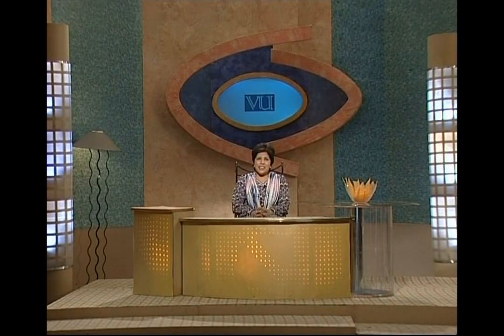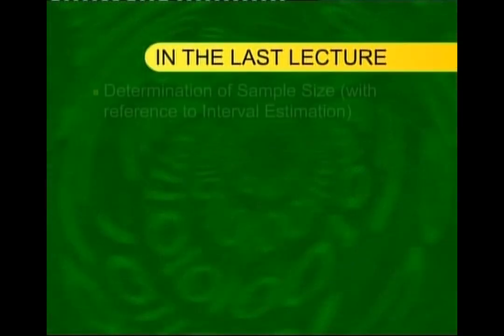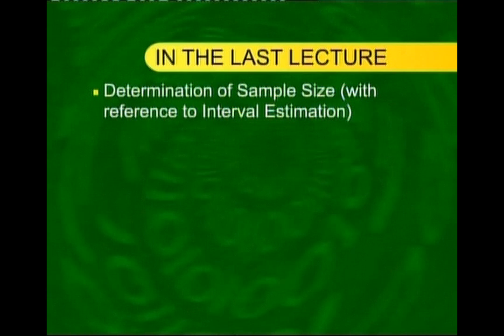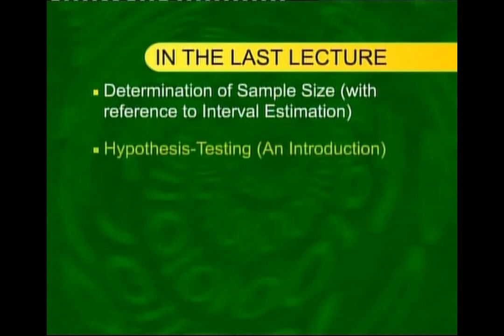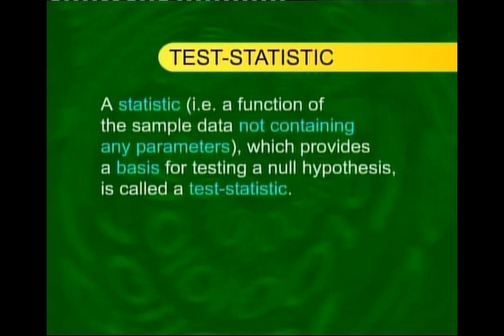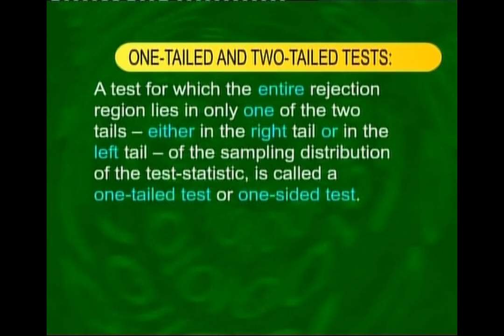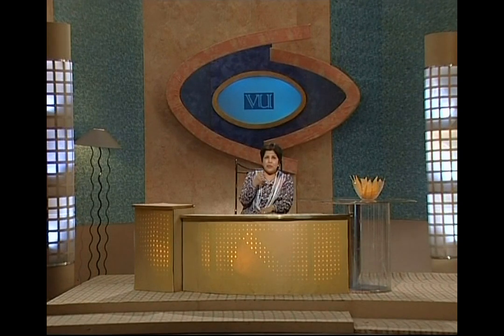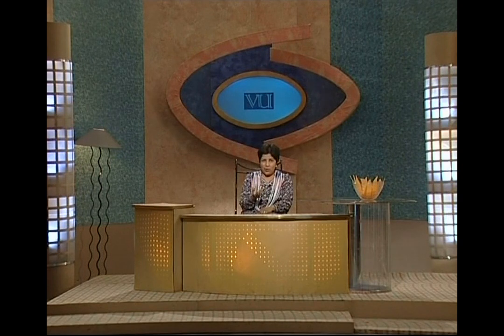Hypothesis-Testing regarding | Statistics and Probability | STA301_Lecture37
Lecture37 - Hypothesis-Testing (continuation of basic concepts)
Hypothesis-Testing regarding  (based on Z-statistic
by Dr. Saleha Naghmi